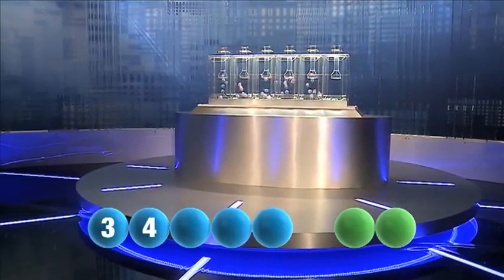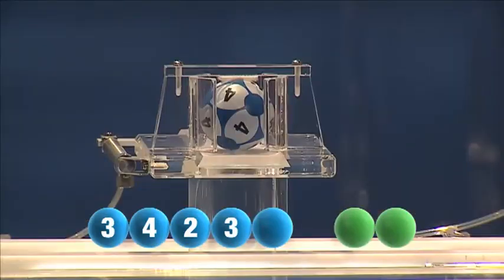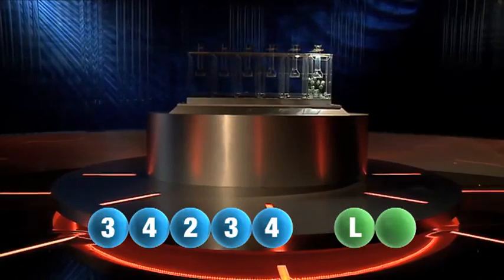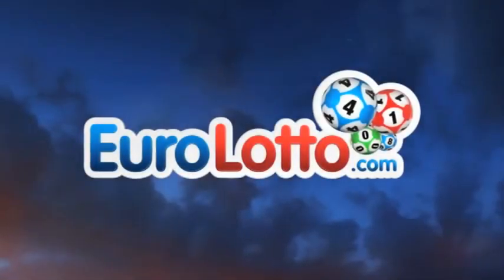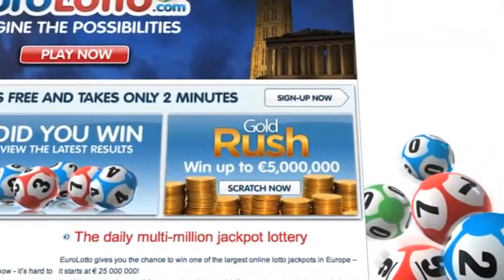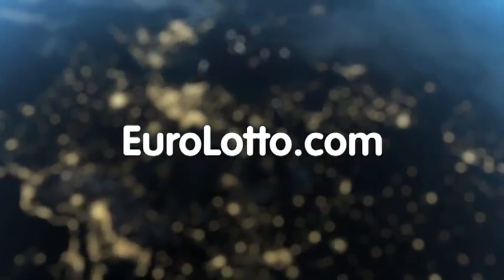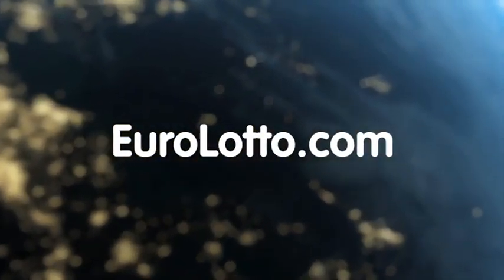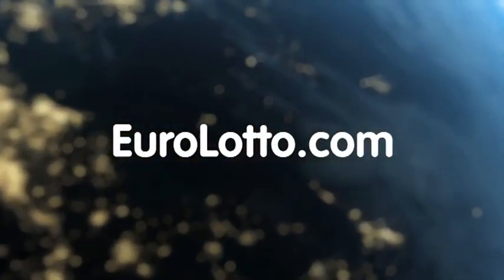EuroLotto draw 25.10.11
EuroLotto gives you a chance to win one of the largest online lottery jackpots in Europe - never less than €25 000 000. And it's easy too. All you have to do is to pick five numbers and letters and check our daily draw at 21.00 CET, here at EuroLotto.